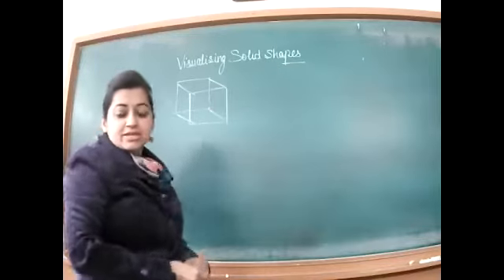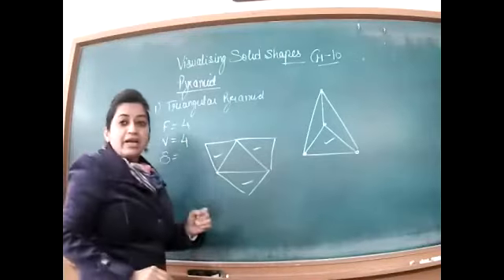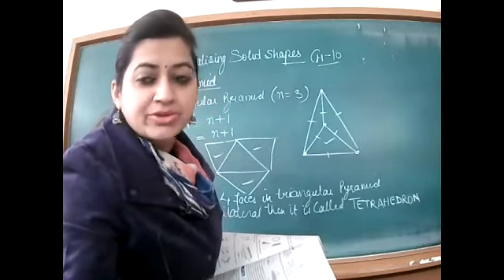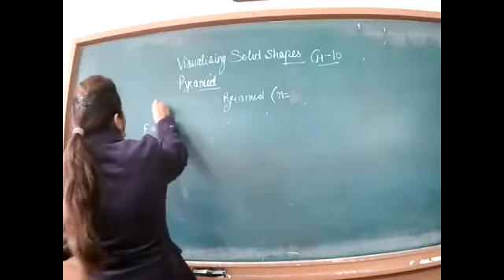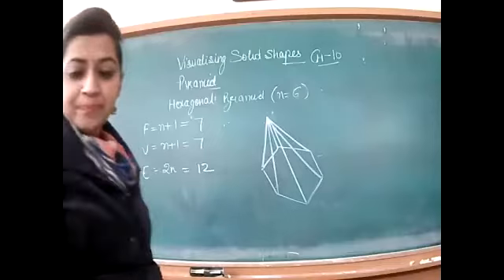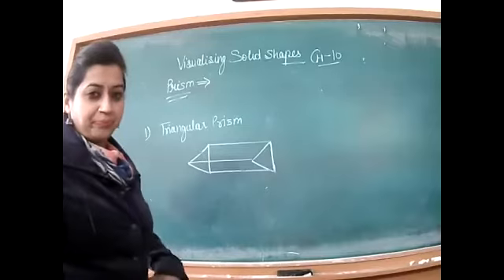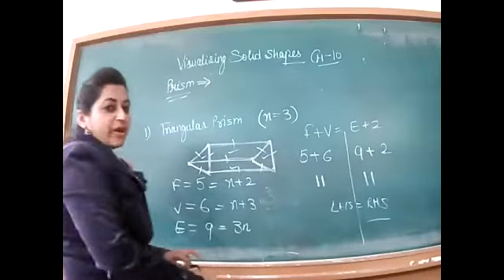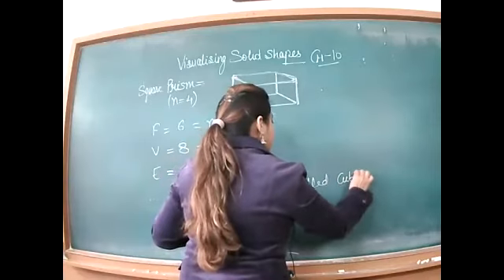17.01.22 8B MATHS